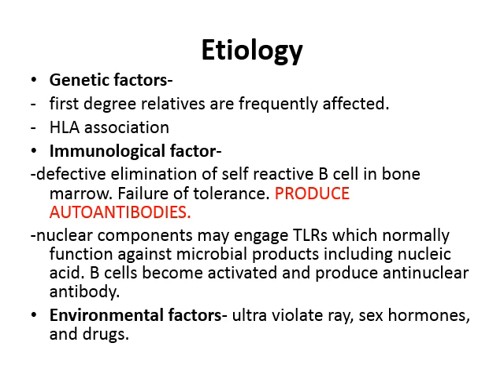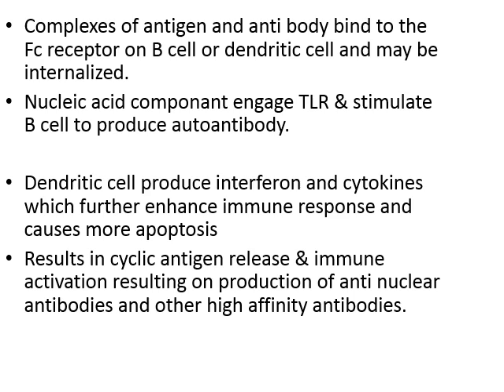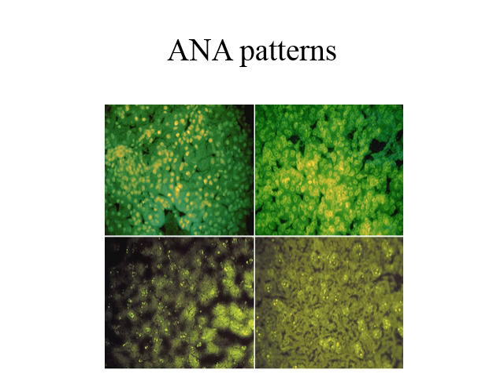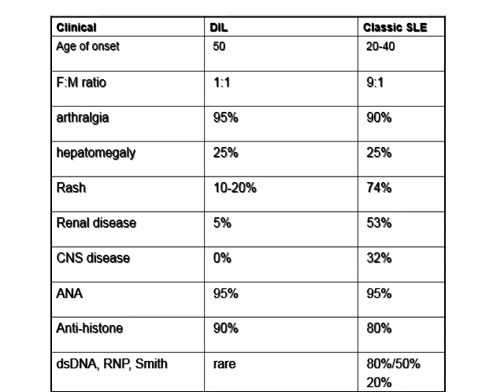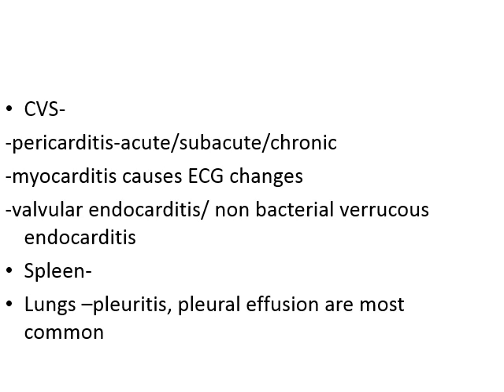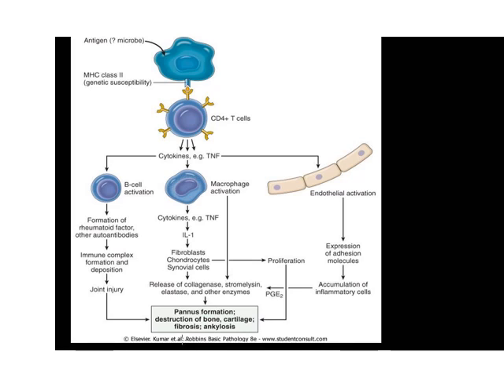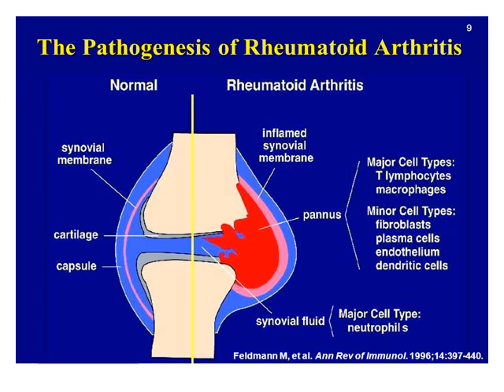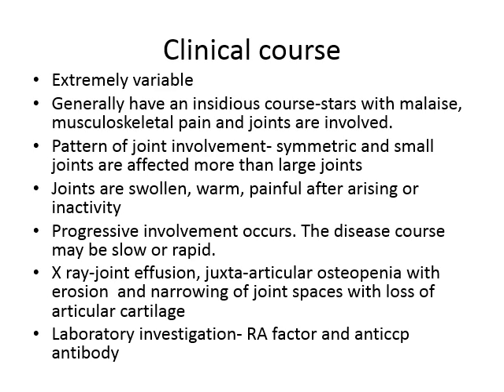SLE AND RA- Dr Sritanu Jana